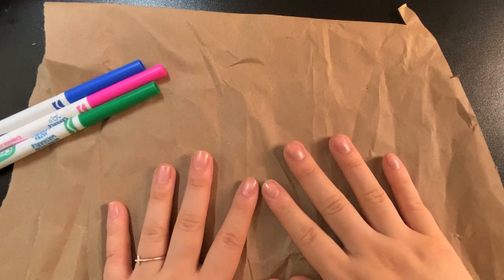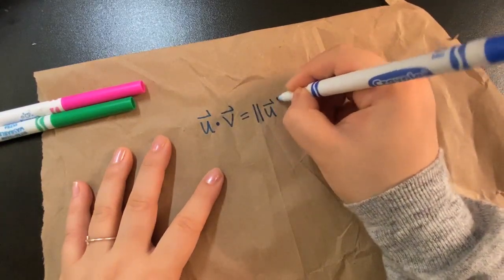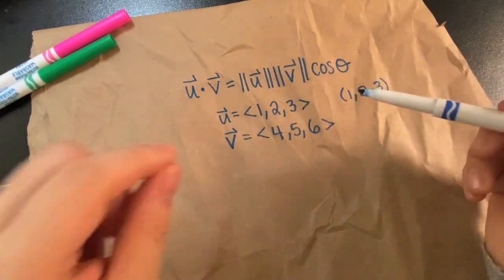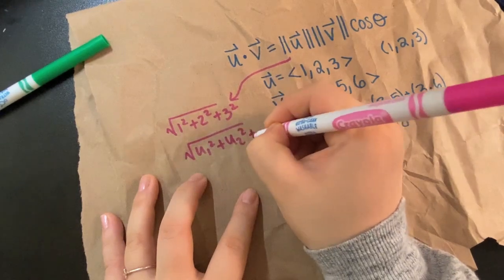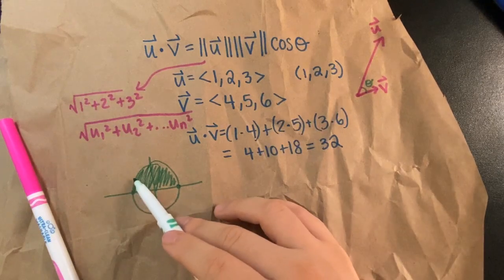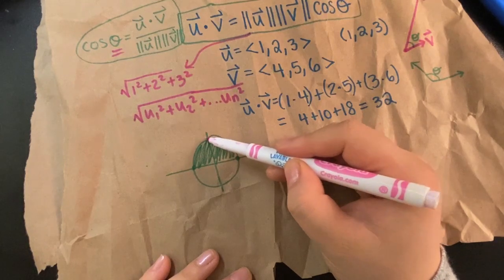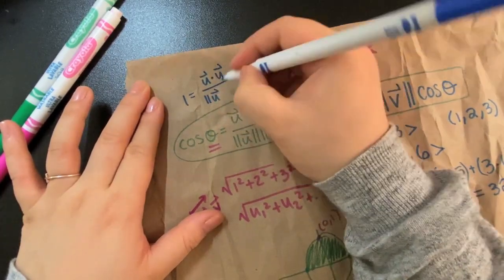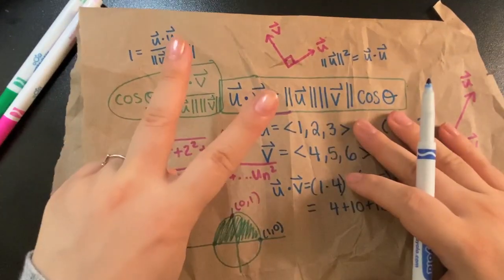*whispered* math asmr review| pre-calc+lin alg | dot product and the angle between vectors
*note: in the video I didn't include the trivial case of a 0 "vector". Of course in that case, you can't divide by a magnitude of 0 (that's what I meant by the vector not really "existing") and it's not included regarding the converse statement of the dot product/orthogonality. Just thought I'd mention that :D

Today we'll have some wrinkly and crinkly math! Math-wise, I think this video would server better for review, as we combine several concepts together in this. It's just rambly big picture stuff. ASMR-wise whispers start off slowly then get progressively quicker. You can let the math just wash around you :)

Love,
Decaf

PS:  I do my best but mistakes are bound to happen, so as always use your own judgment with the math, asmr, etc! ❤️
What am I even watching?  ASMR itself is described as a tingly, static like feeling, often associated with relaxation. ASMR videos as a genre have helped many people with depression, anxiety, insomnia and simply the inability to relax, so I'm all about it! Here, we take it to the next level and combine it with a bit of math :) I share random math lessons as I feel inspired, often requested by viewer friends!
You just being here is the greatest blessing. The best compliment is to thumbs up the video because it helps get it out there to others who may be blessed by it.